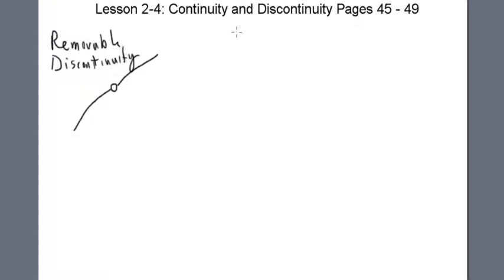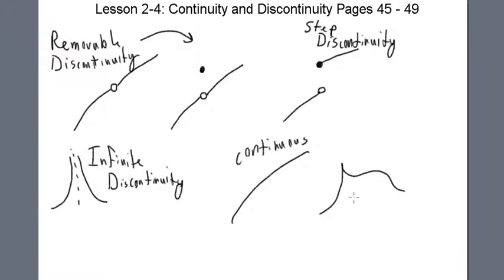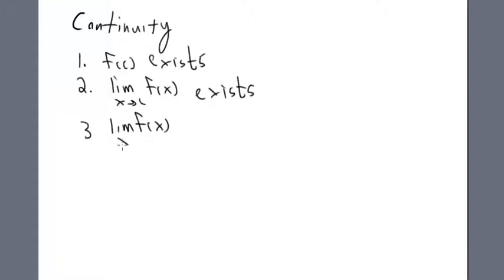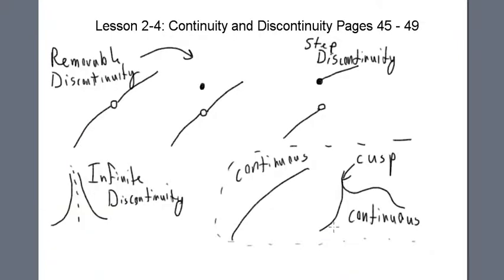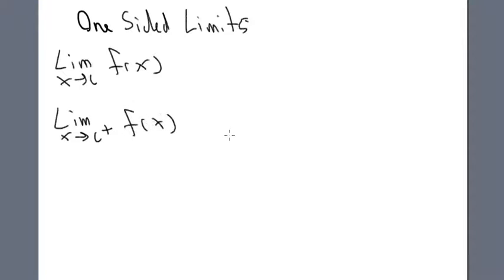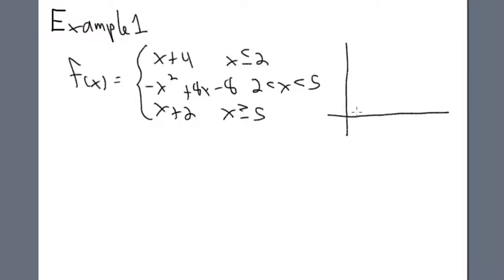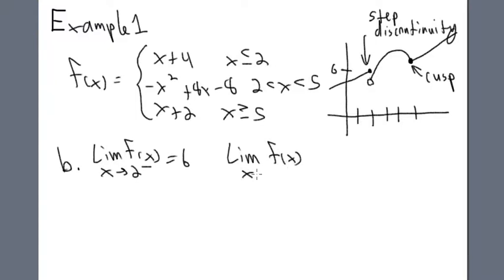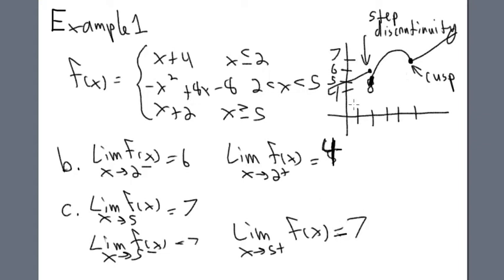Lesson 2 4